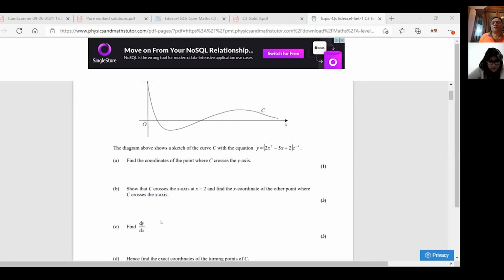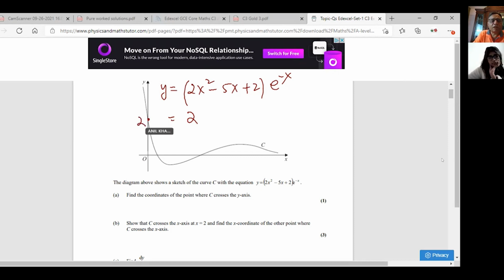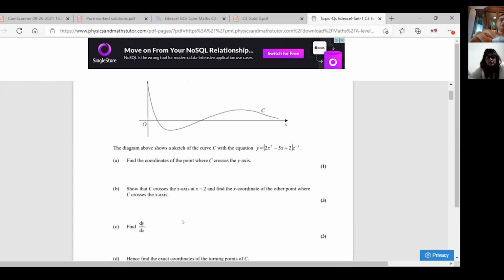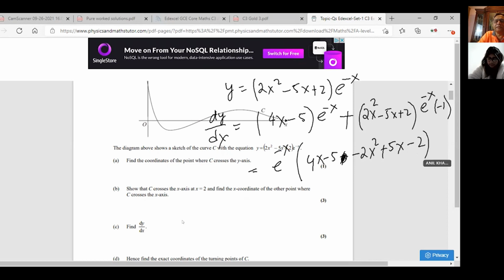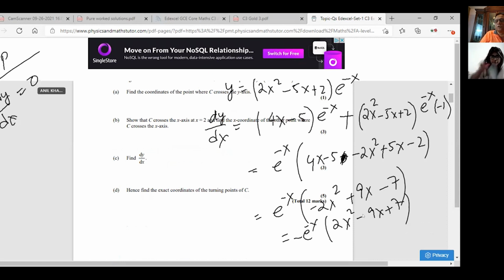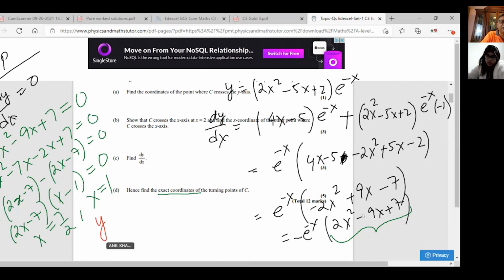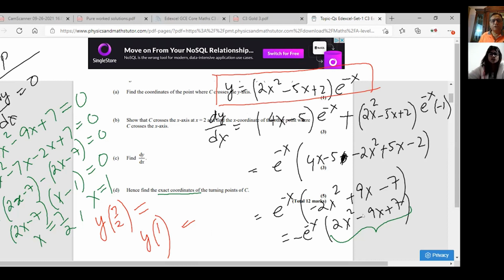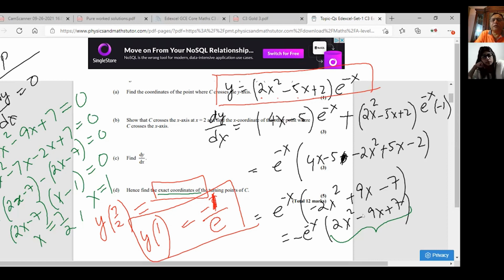A Level Maths Edexcel Challenge Quadratic Exponential Past Test Question Anil Kumar Amy Series